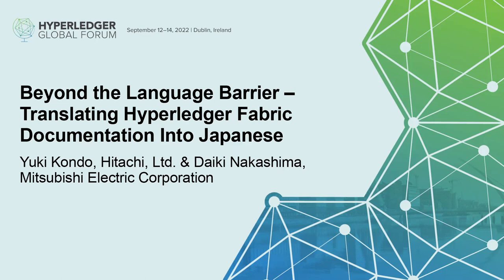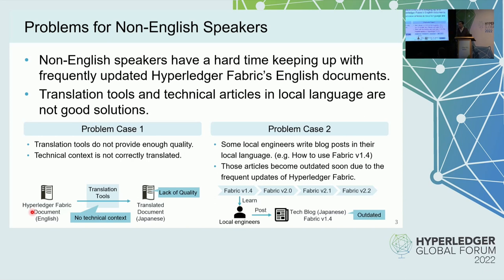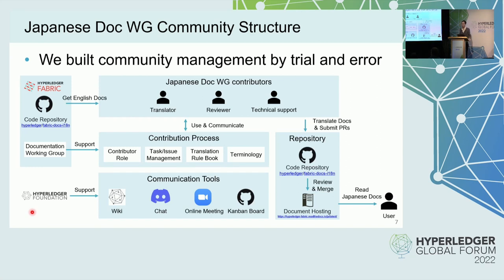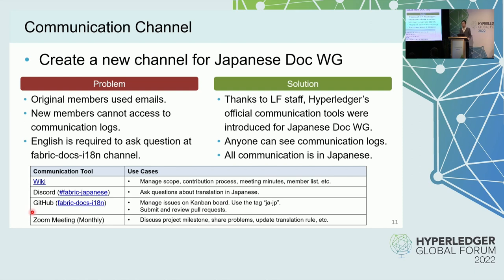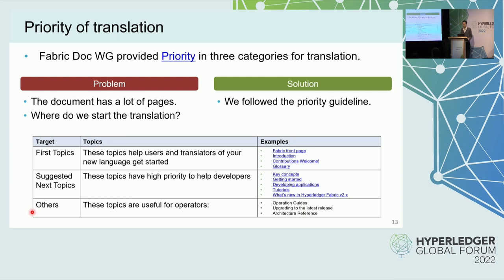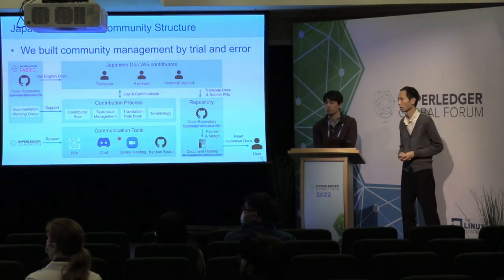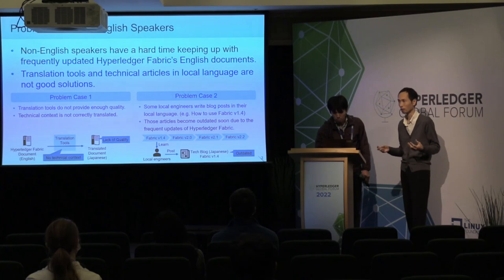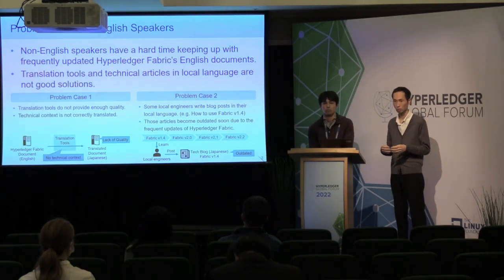Beyond the Language Barrier – Translating Hyperledger Fabric Documen... Yuki Kondo & Daiki Nakashima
Beyond the Language Barrier – Translating Hyperledger Fabric Documentation Into Japanese - Yuki Kondo, Hitachi, Ltd. & Daiki Nakashima, Mitsubishi Electric Corporation

Hyperledger Fabric is used for various use cases all over the world. However, it was hard for non-English speakers to learn the technology correctly because the official documentation was written in English and updated quickly. The quick updates made the local language's learning resources outdated soon. To remove the language barrier, Hyperledger Fabric Documentation Working Group started translating the official documentation in various language. When the content is available in the native language, more non-English speakers will easily learn and adopt Hyperledger Fabric technologies. As one of the sub-groups, Japanese Doc WG was launched in July 2020. Japanese Doc WG created the translation contribution process, communication channel (e.g. monthly Zoom meeting, Japanese chat group) and Kanban board. To improve the productivity and quality, Japanese Doc WG made Japanese terminology and introduced a translation tool while collaborating with translation experts. Japanese Doc WG also hosted Meetups to increase the number of contributors. In this session, Japanese Documentation WG will share their experiences for other language communities to work on the translation.